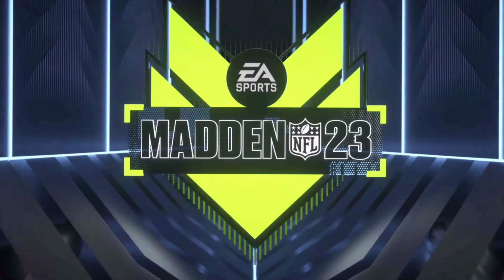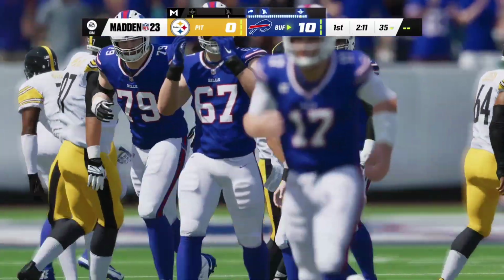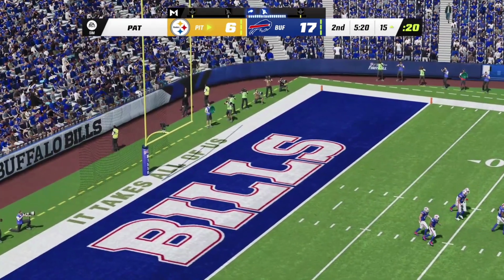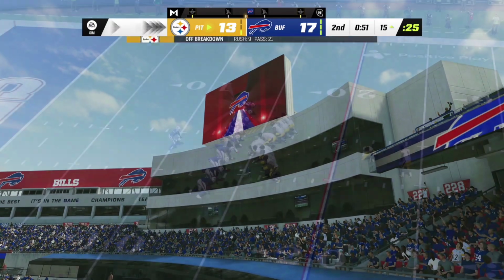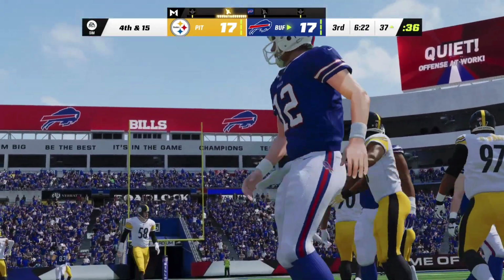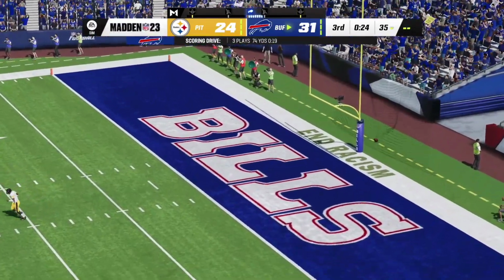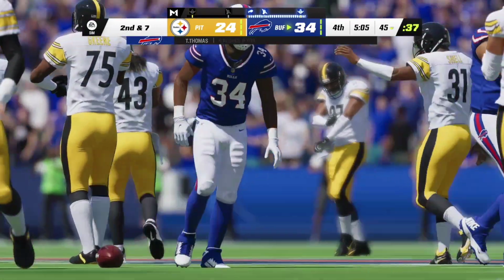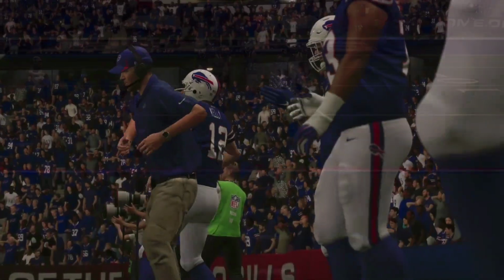Steelers vs Bills Week 5 Simulation (Madden 23 All-Time Teams)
today's episode of Madden 23 we will be simulating the Pittsburgh Steelers versus the Buffalo Bills using Madden 23 realistic simulation with Madden 23 Next Gen